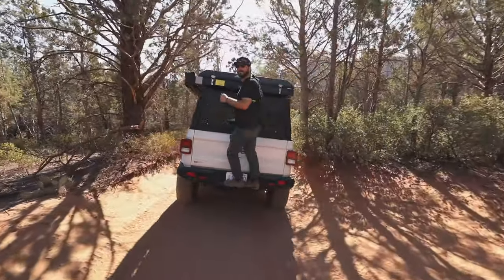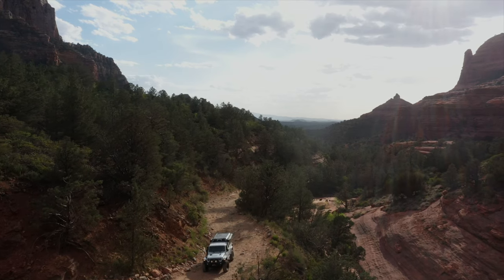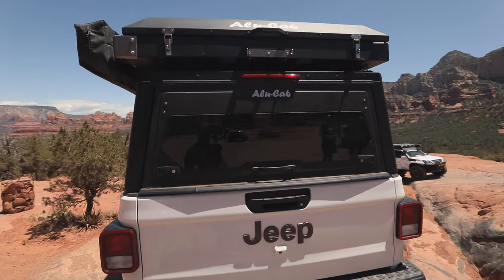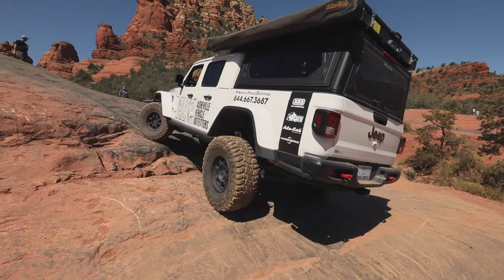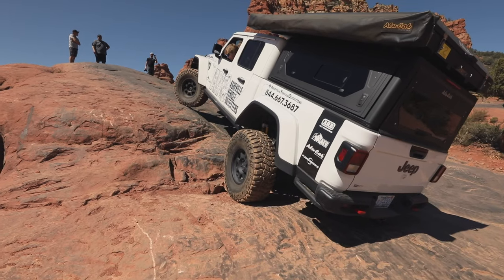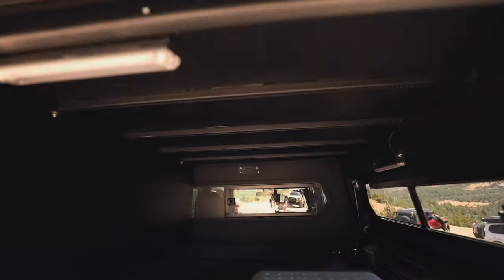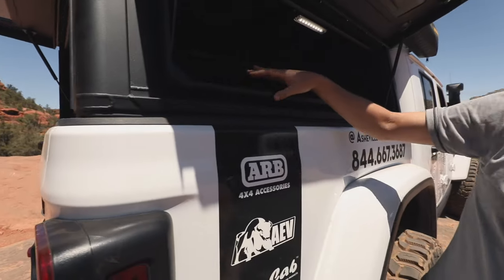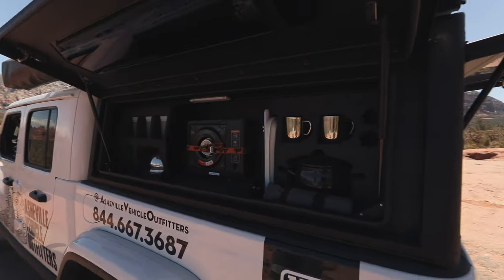Introducing the Contour Canopy | Alu-Cab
A new era of canopies has arrived. The Contour Canopy is designed with the user in mind, featuring new unique features to improve your experience.